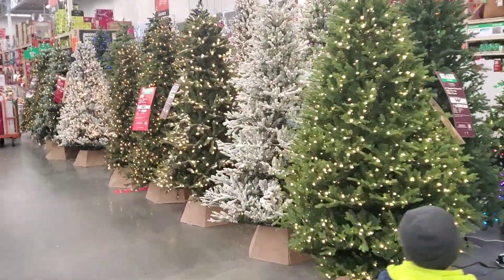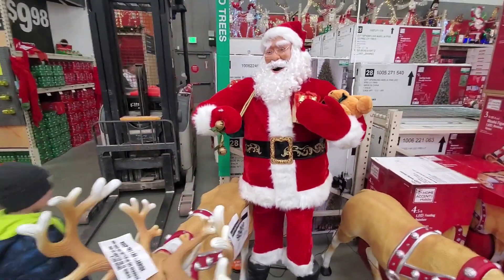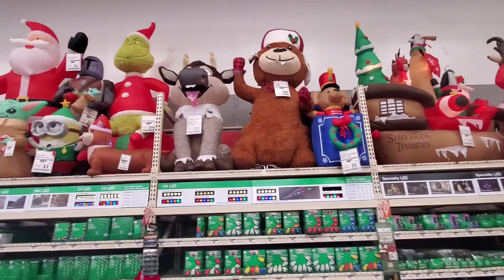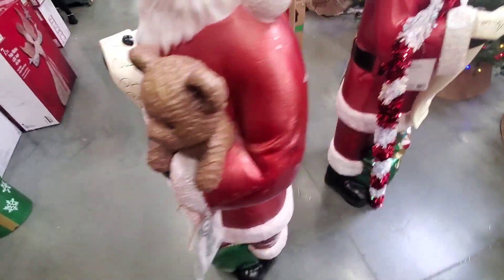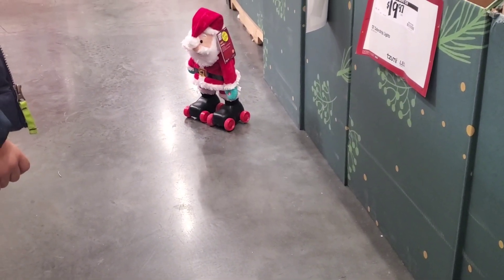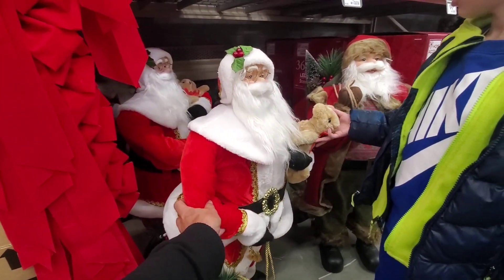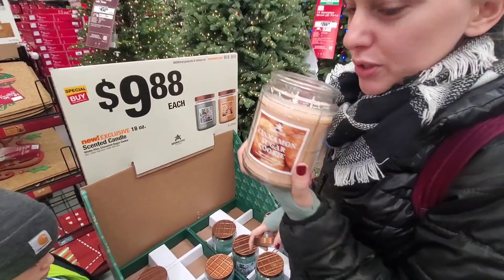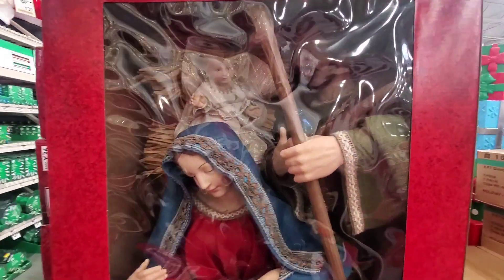Christmas 2021 at Home Depot Levittown NY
Christmas at Home Depot Walk through and review